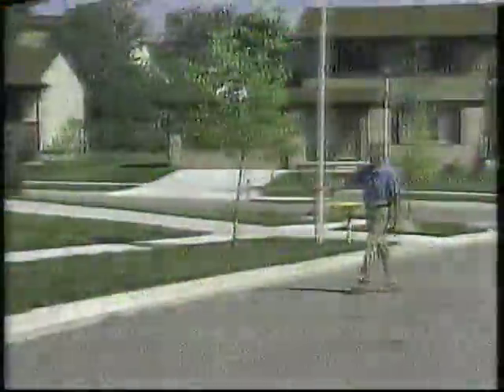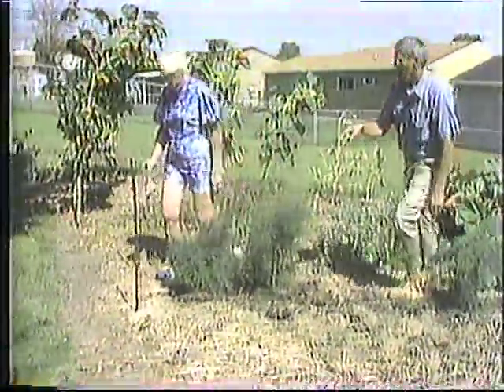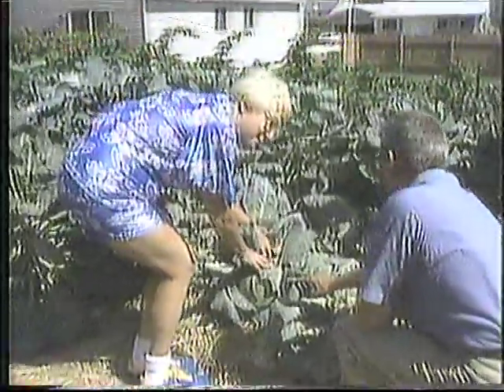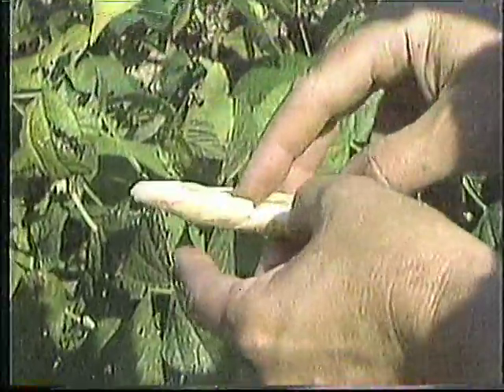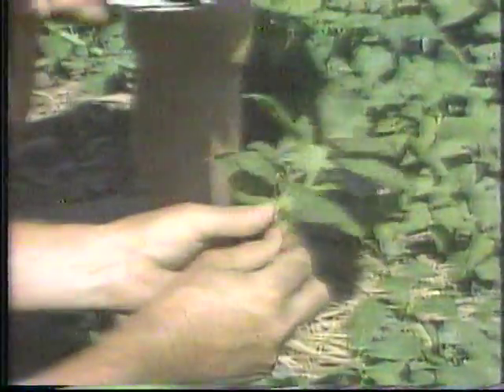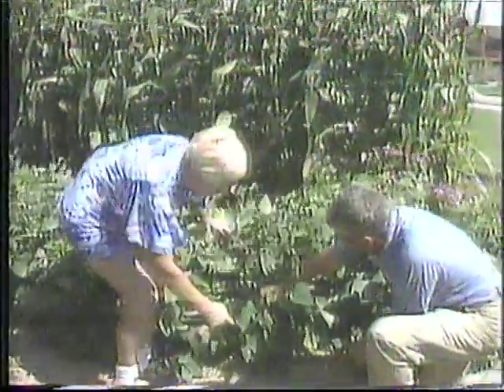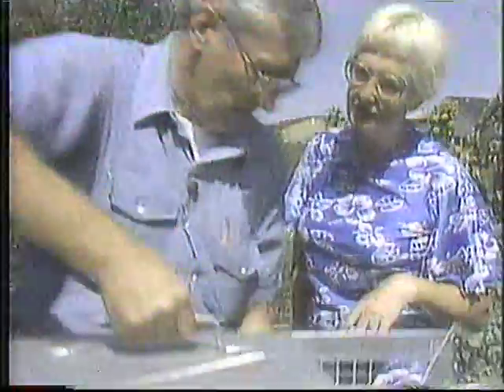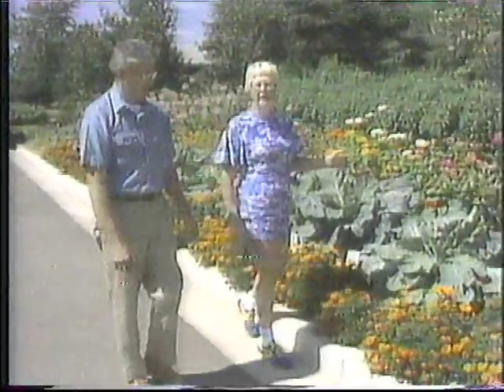Leora Stute's Victory Garden Episode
PBS Victory Garden September 1981